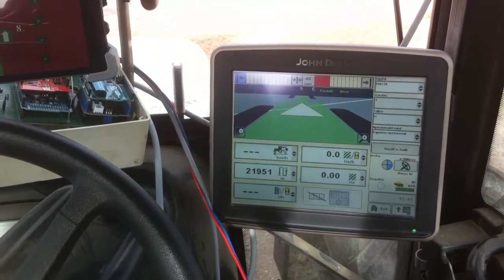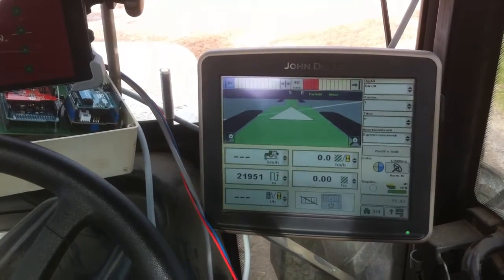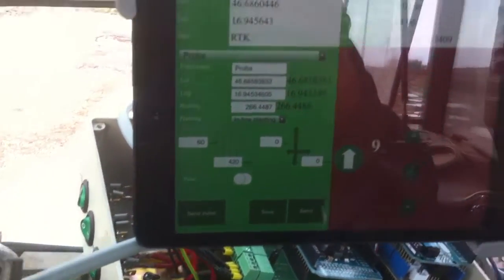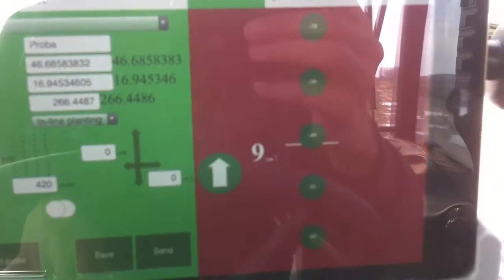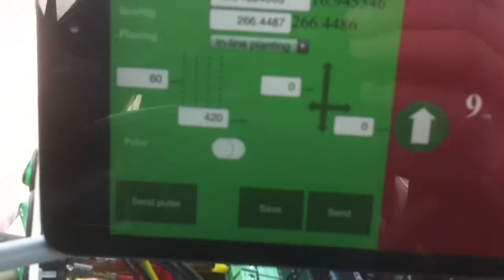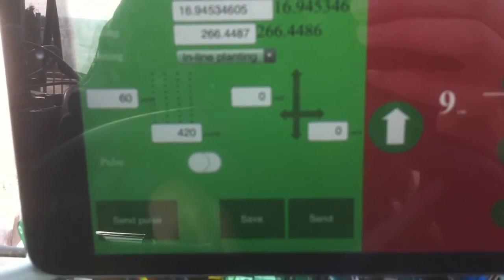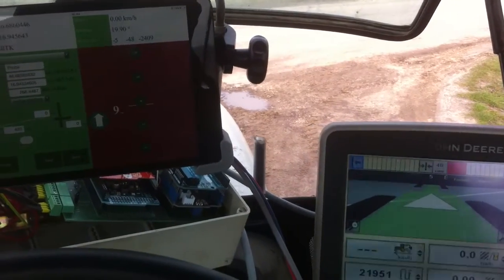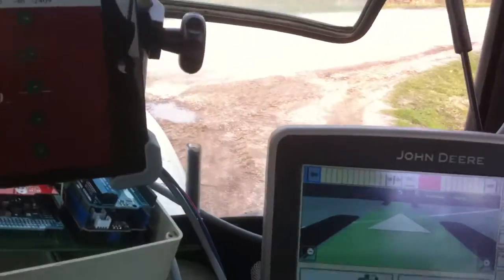ArduSteer - Arduino based autopilot - display test part3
Display test.
Display: iPad
Other display: JD Greenstar 2630
Microcontroller: one Arduino does the calculations
Antenna, receiver: John Deere Starfire 3000 with RTK
In this test I am NOT using the autopilot function (there are other videos for autosteering special machines), so it can not be used to  autosteer the tractor! It is only to show how accurate the ArduSteer compared to the JD Greenstar 2630.